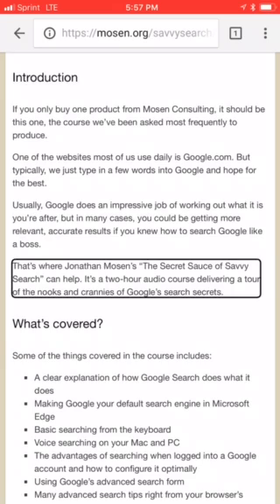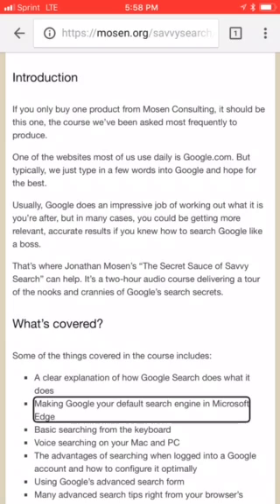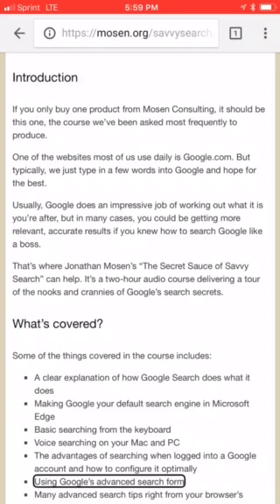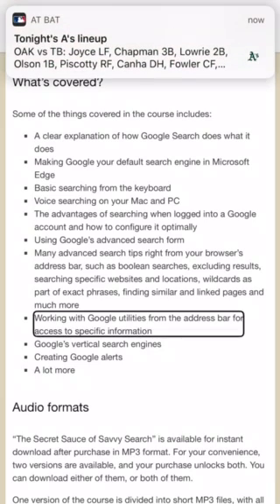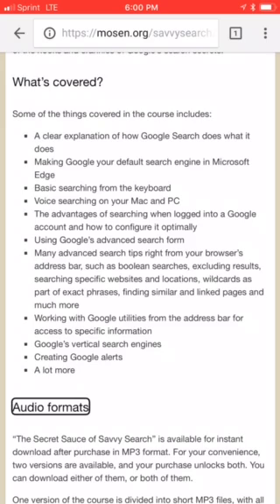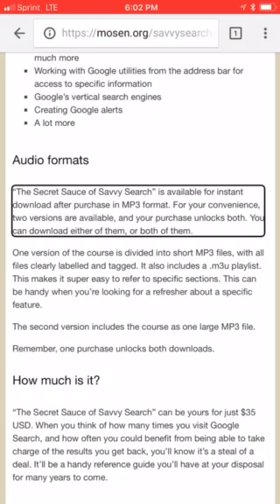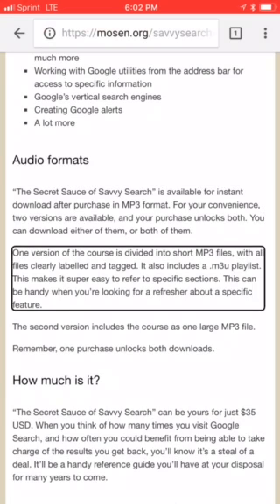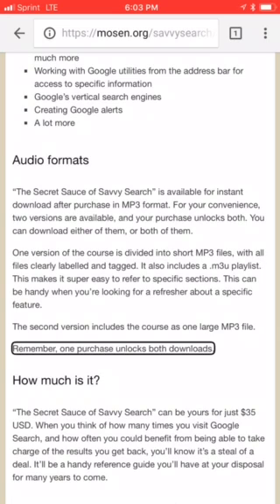Mosen Consulting: The Secret sauce of savvy search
Check out this new audio tutorial. In this tutorial, Jonathan teaches us how to use Google more affectively.